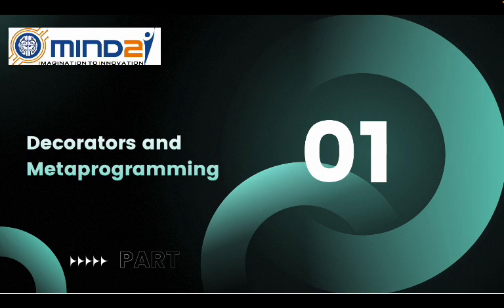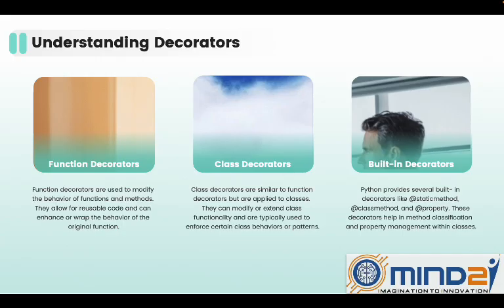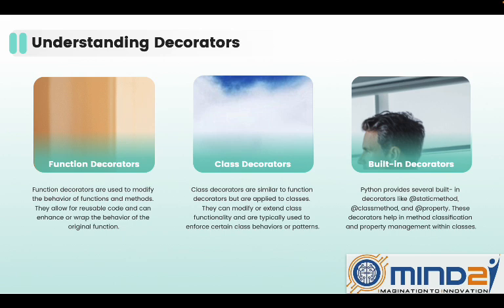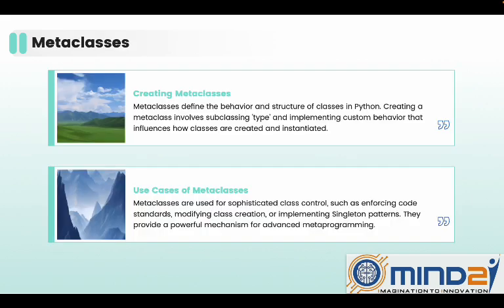Decorators & Meta Programming - Mind2i.com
Welcome to Mind2i! 🚀
We bring you the best content in Python programming, Data Analytics, Machine Learning, AI, and cutting-edge technologies. Our mission is to bridge the skill gap and empower learners with practical knowledge to excel in the tech industry.

📌 What You’ll Learn Here:

Python Programming: Basics to Advanced
Data Analytics Techniques
Machine Learning Fundamentals
AI Tools & Applications
Real-World Projects for Hands-On Learning